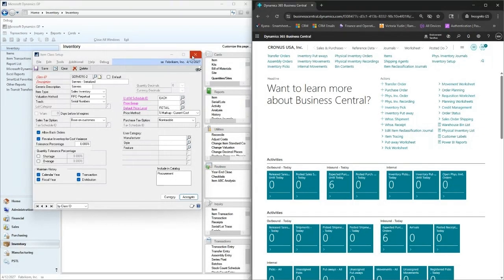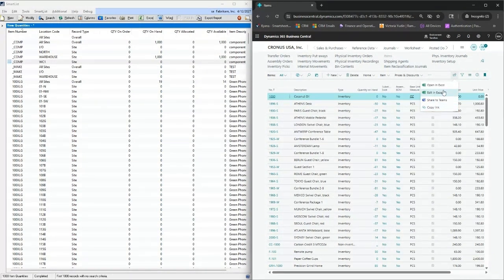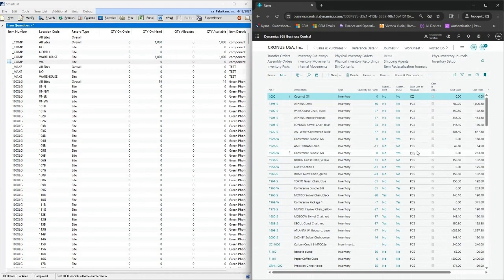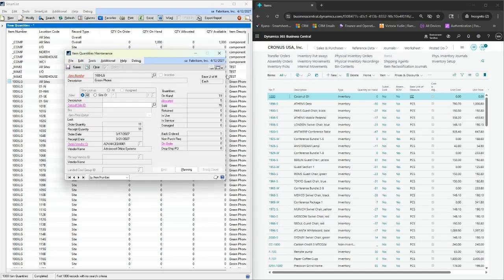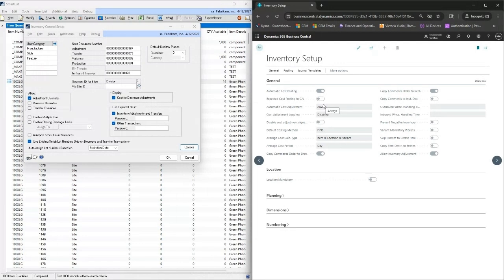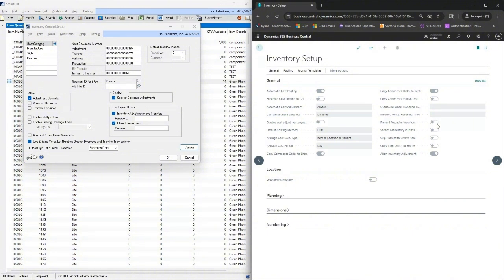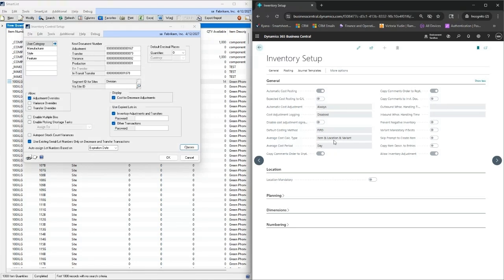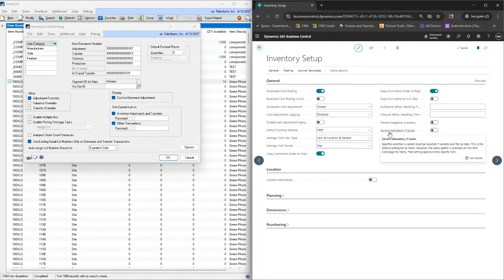Item Setup in GP vs Business Central: Key Differences Explained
Item setup looks similar between Dynamics GP and Business Central—but the way you manage and maintain data is very different.
In this video, we compare item setup side by side, including how each system handles item lists, updates, and structure. You’ll also see how Business Central introduces new capabilities like item variants and Excel-based updates.
We’ll cover:
• Item lists and structure in GP vs BC
• How to update items (and why BC makes it easier)
• The role of Excel for bulk updates
• What item variants mean in Business Central
If you’re used to working in GP, this video highlights some of the most noticeable improvements in day-to-day maintenance.